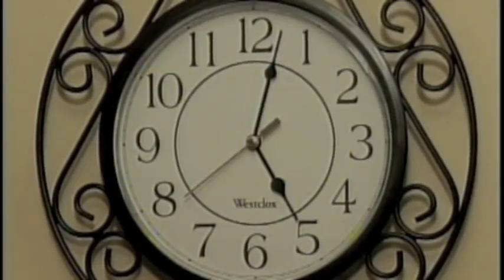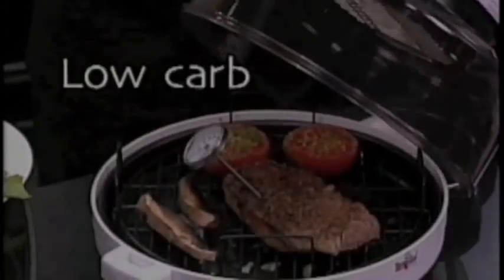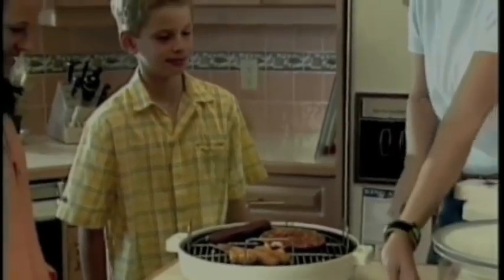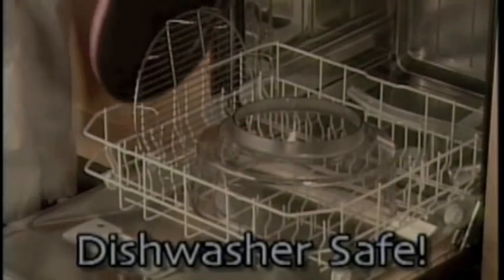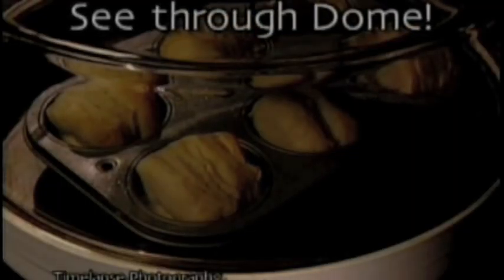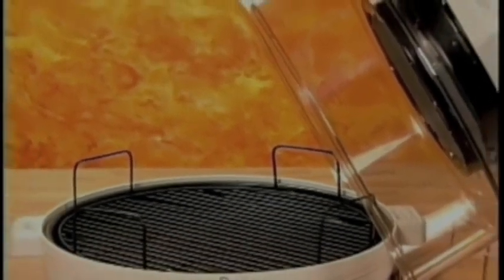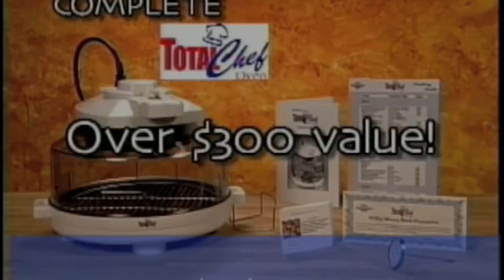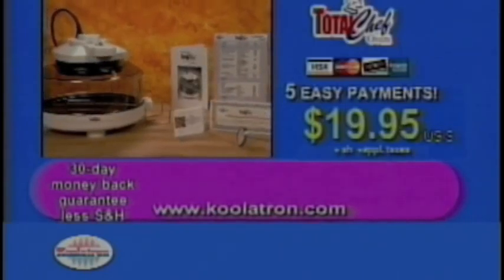total chef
The Total Chef Oven is the newest kitchen appliance designed for the busy lifestyles of today. It combines infrared heat, conduction and convection in one convenient appliance. Infrared heat cooks your food from the inside out while hot air circulates, cooking from the outside in, sealing in the juices and leaving a crispy outer layer. This patented technology cooks three times faster than a conventional oven, using 60% less energy.